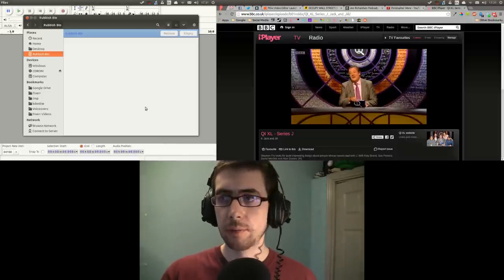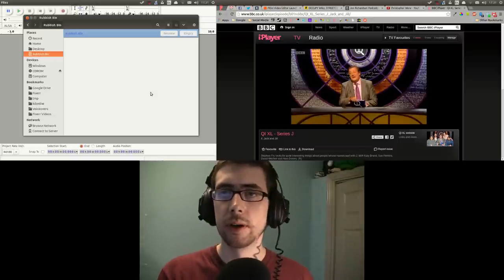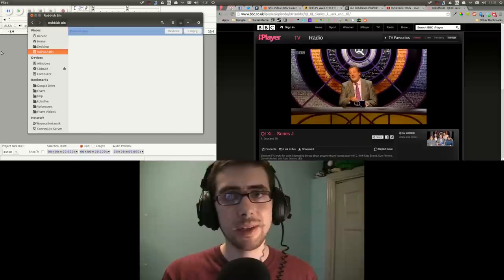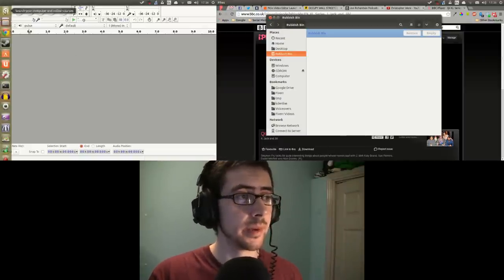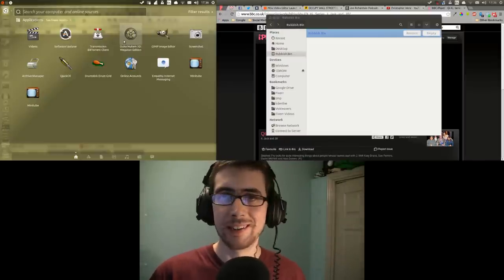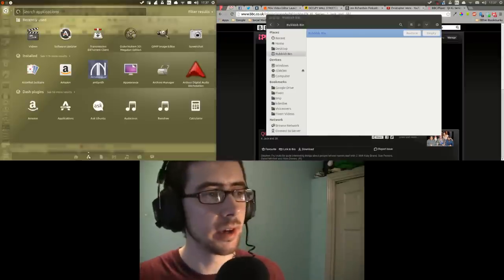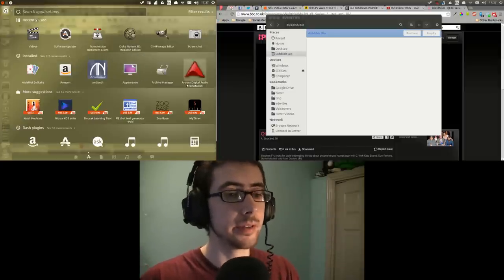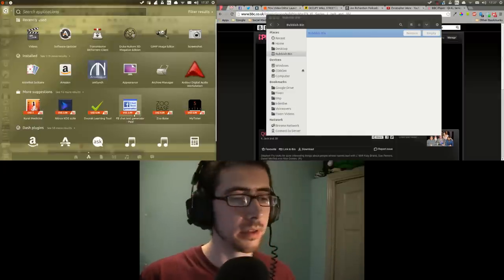A Look At Ubuntu's Unity Interface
I take a detailed look at the Unity desktop environment to see if it's any good.

'Unity is a graphical shell for the GNOME desktop environment developed by Canonical Ltd. for its Ubuntu operating system. Unity debuted in the netbook edition of Ubuntu 10.10. It was initially designed to make more efficient use of space given the limited screen size of netbooks, including, for example, a vertical application switcher called the launcher, and a vertical space saver multipurpose top menu bar.' -Wikipedia.org